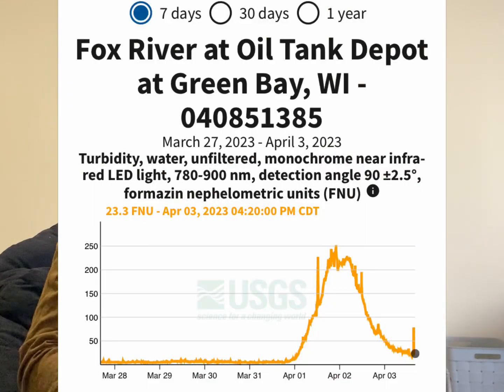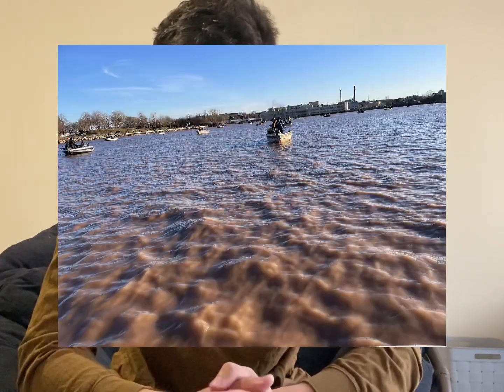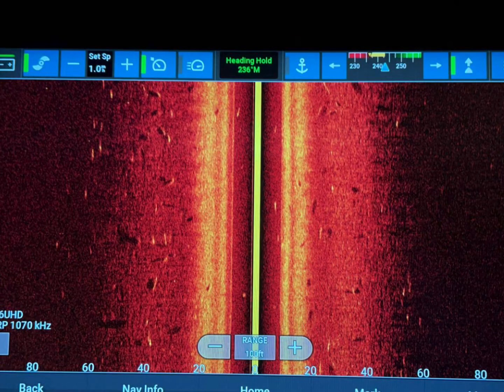Fox River Fishing & Conditions Report April 1, 2023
Hey guys, fished the Fox at De Pere, WI, last weekend (April 1), and figured I would make a quick report. We also hit the Peshtigo and the wisconsin river, so drop a comment if you'd want a similar video for those rivers.

USGS Fox River Turbidity (This is essentially water clarity. Lower numbers are better)

Smithwick Perfect10 (We like Pink Lemonade and Sour Grape)